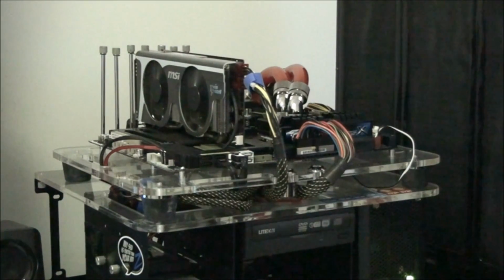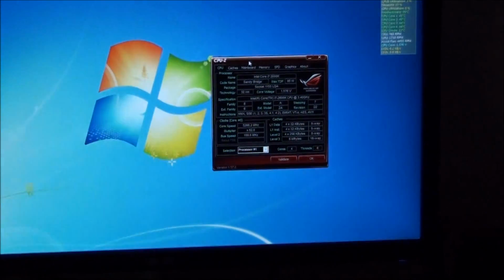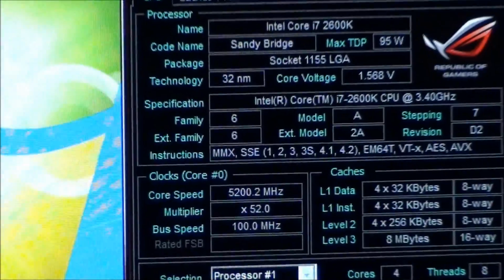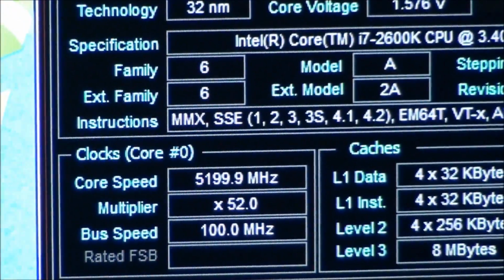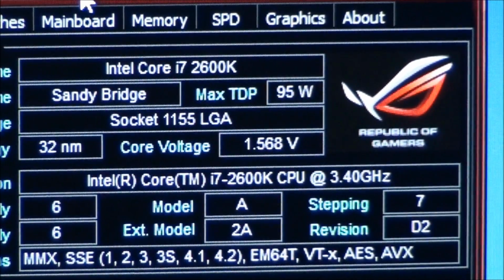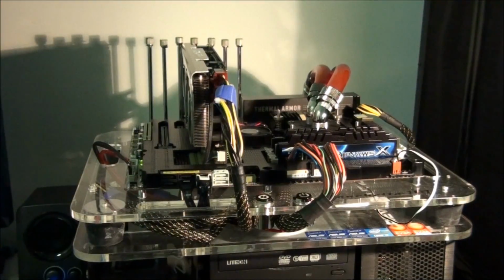Sabertooth P67 Water-cooled 2600K Benchmarks At 5.2GHz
In this video I take a water-cooled 2600K to 5.2GHz, using an Asus Sabertooth P67. I show benchmark results at this overclock and explain how heat is the only limitation that is preventing me from increasing my overclock further. I explain why my temperatures are higher than others and talk about how certain variables effect temperatures and overclocking.